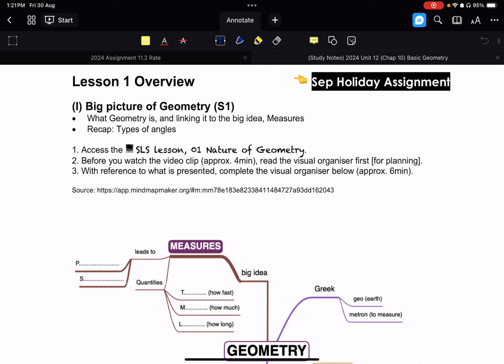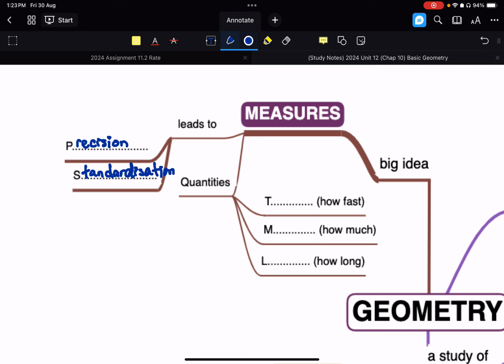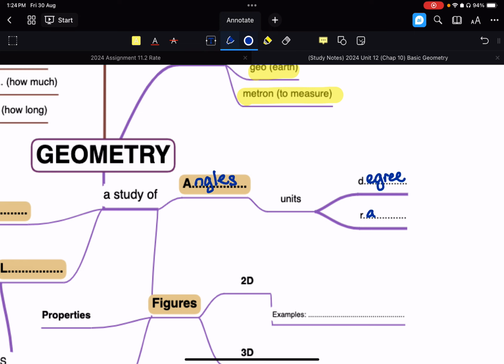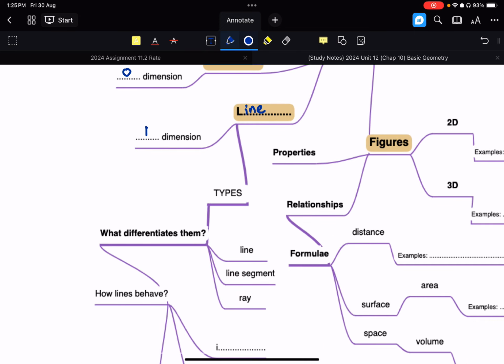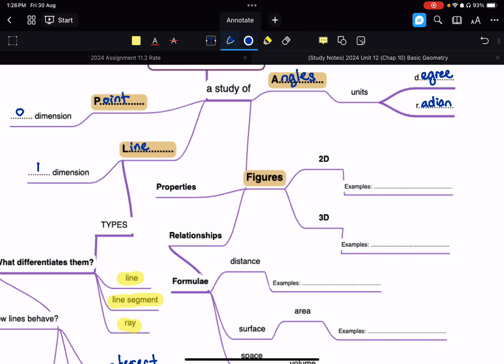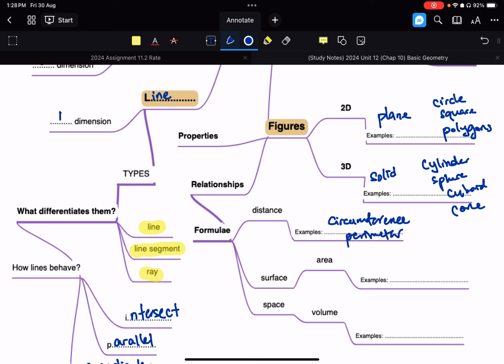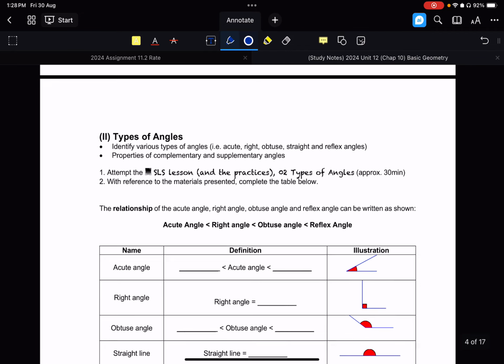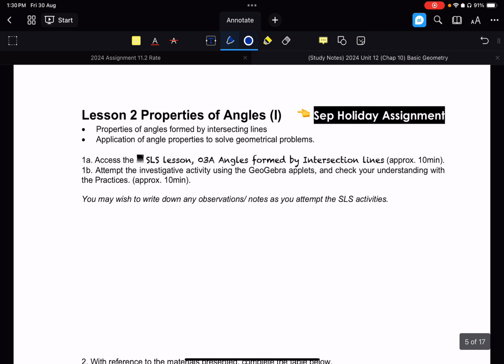(Math) S1 Basic Geometry Part 1